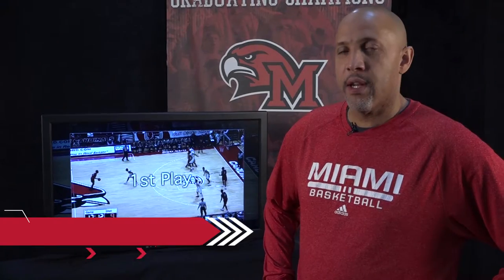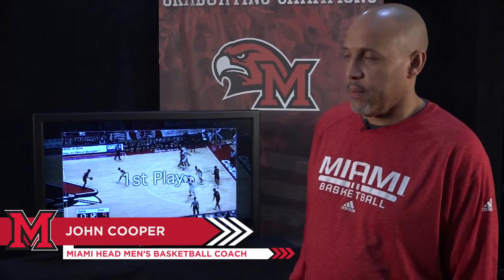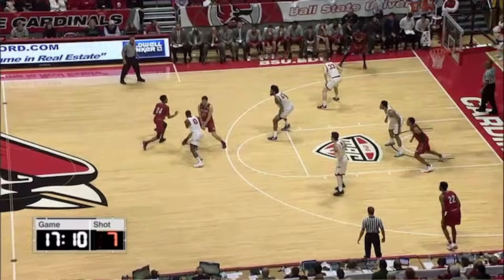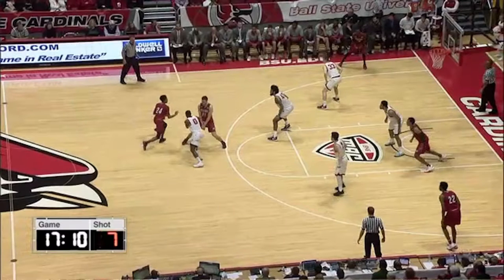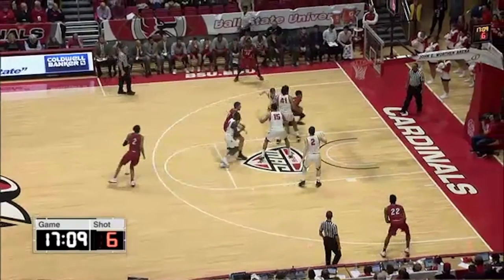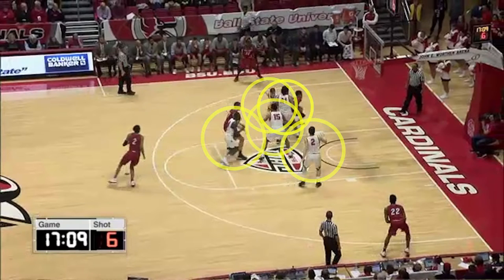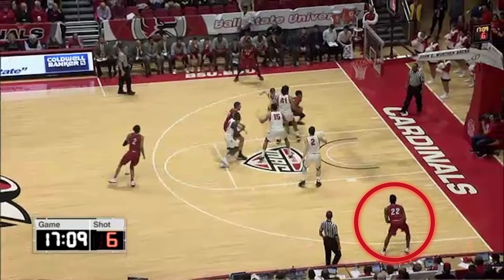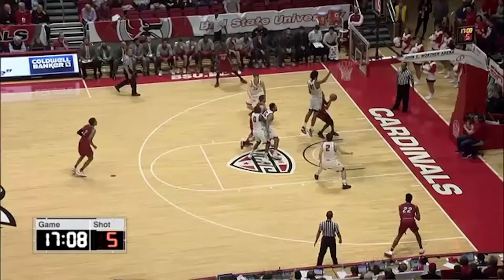2016-17 Miami Men's Basketball Film Breakdown - 1/24/2017